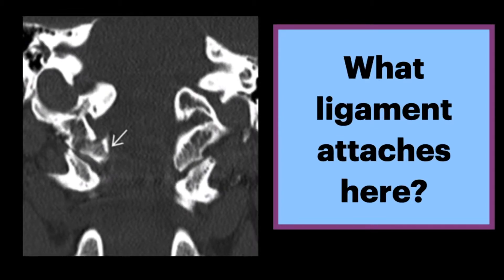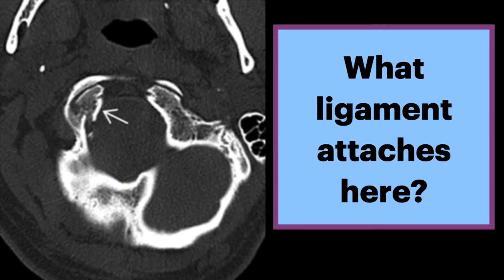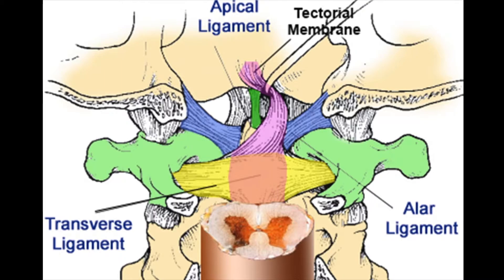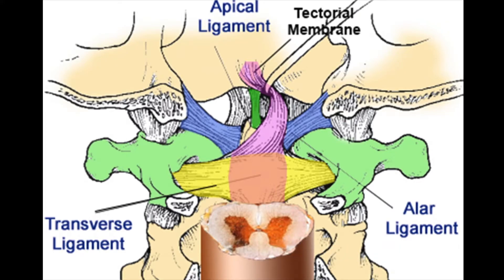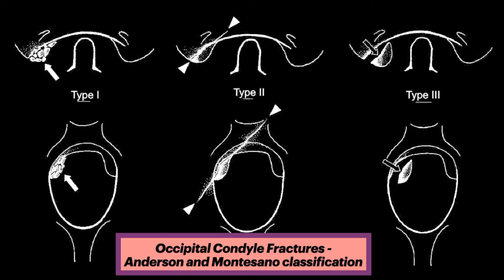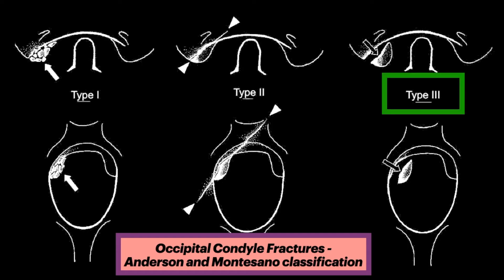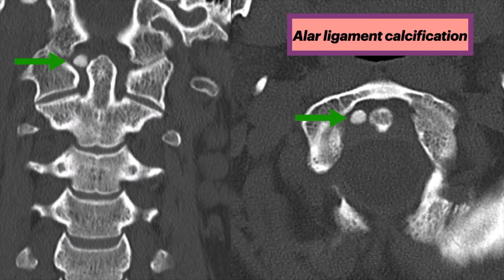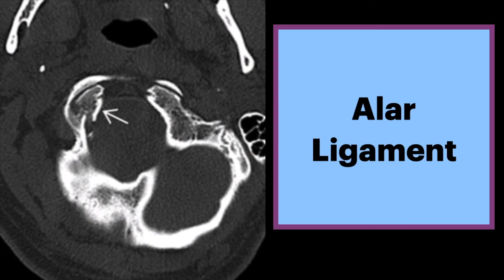Alar Ligament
Learn more about the alar ligament by watching this video!